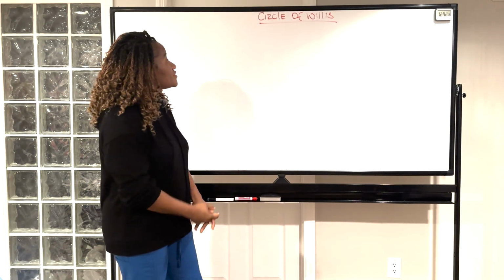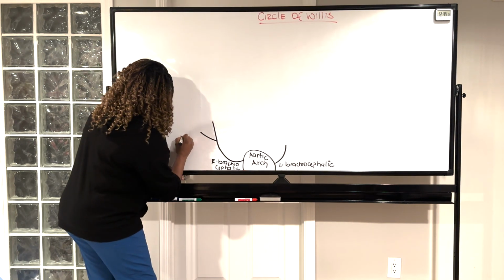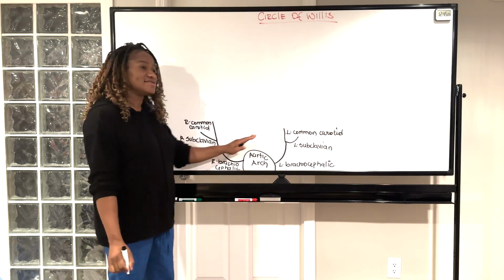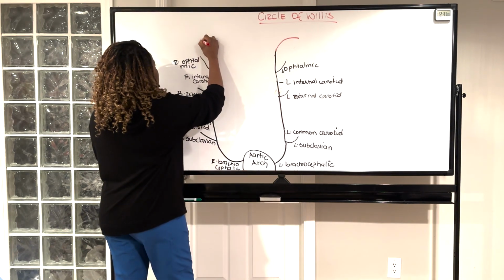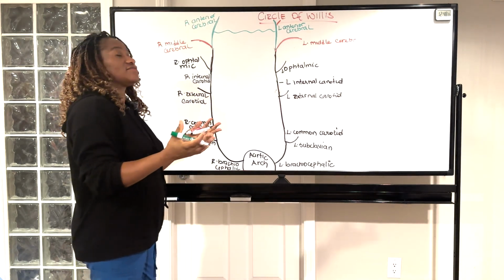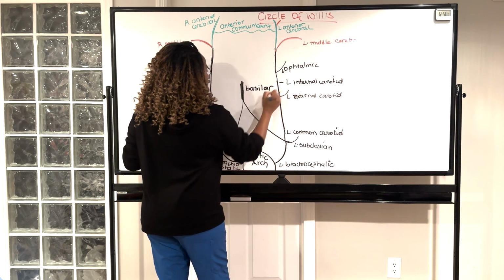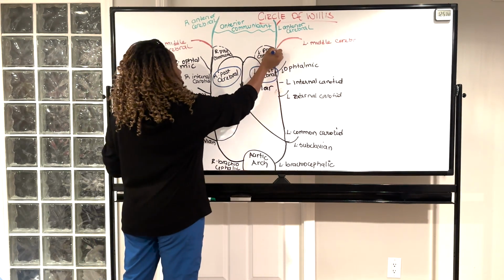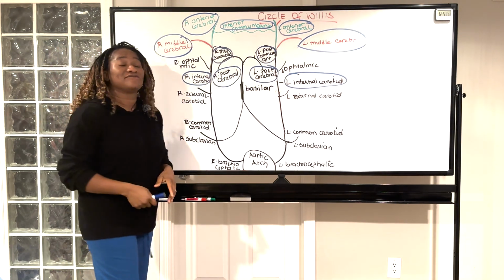CIRCLE OF WILLIS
The Circle of Willis is a critical anatomical structure located at the base of the brain. It plays a crucial role in the circulatory system by ensuring a constant supply of oxygen and nutrients to the brain. This circular arrangement of blood vessels acts as a backup system, providing redundancy in blood flow to the brain.